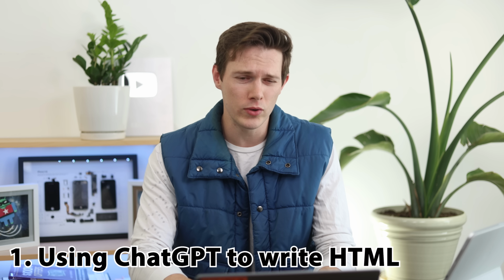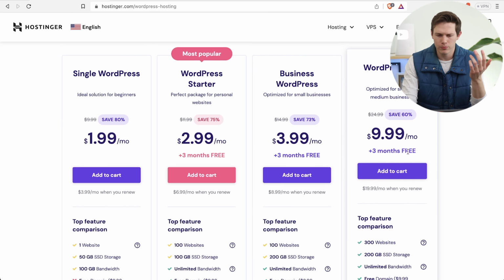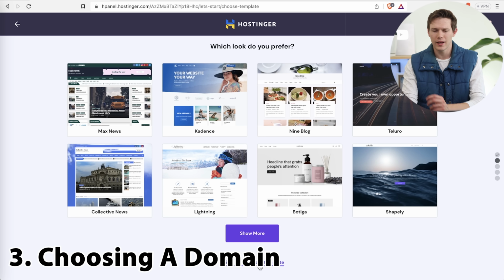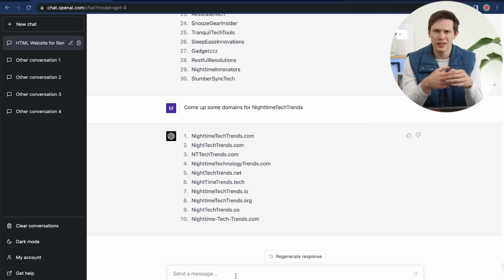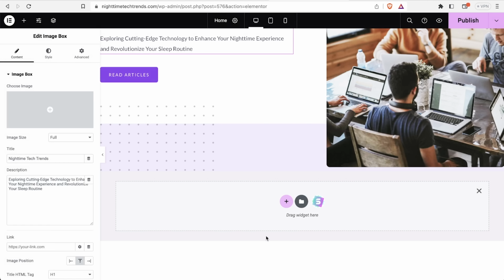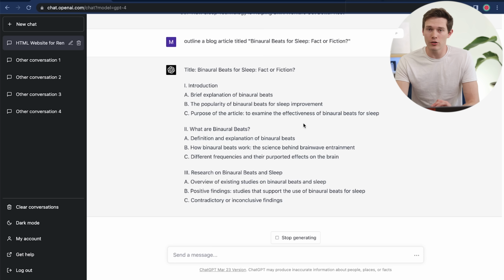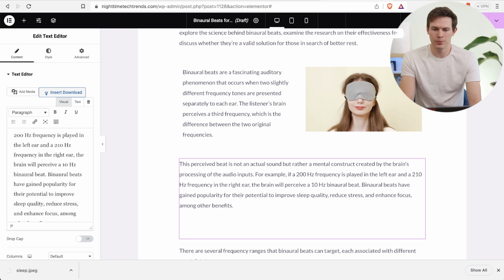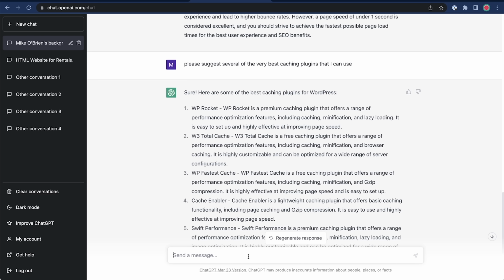5 Ways To Use ChatGPT To Build Your Website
In this video, I show you 5 ways to use ChatGPT to build your website. These include anything from coding to writing blogs and generating ideas.

TIMESTAMPS:
0:00
0:50 #1 HTML website
4:30 Making a wordpress website
6:30 #2 Using ChatGPT to choose a website niche
9:10 #3 Using ChatGPT to choose a domain
11:30 Managing and understanding wordpress
13:40 Getting a theme and template
15:20 #4 Using ChatGPT to make a logo
18:30 #5 Using ChatGPT to generate slogans
20:20 #6 Using GPT to generate layouts
22:50 #7 Write sections
23:40 #8 Using ChatGPT to brainstorm blog topics
24:20 #9 Using ChatGPT to outline blogs
26:30 #10 Using ChatGPT to write blogs
32:30 #11 Using ChatGPT for SEO analyses
33:50 #12 Using ChatGPT for plugin advice